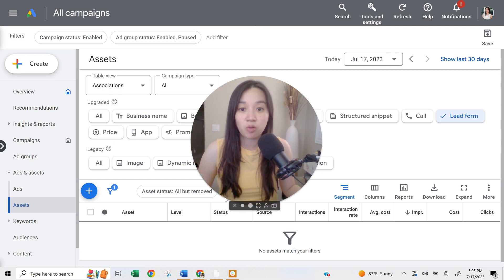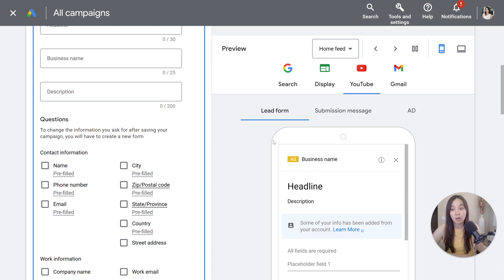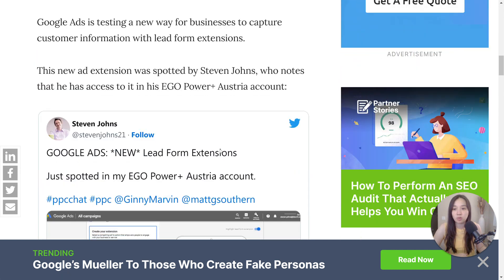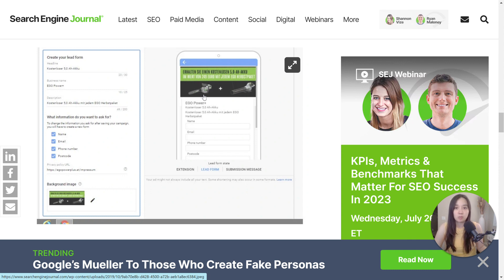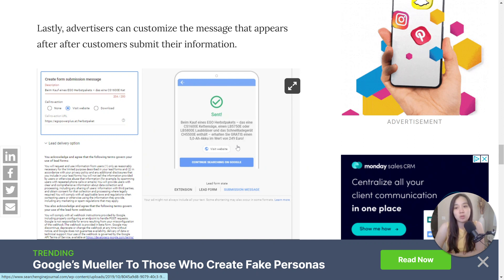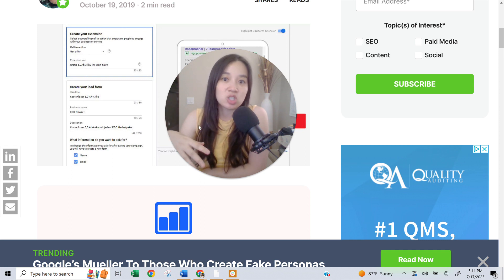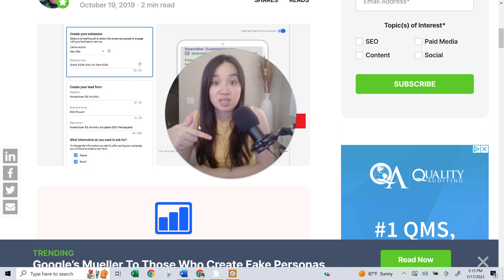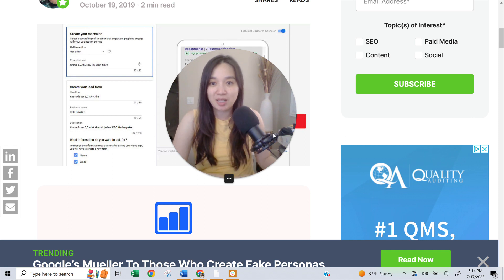Google Ads Lead Form Extensions: Worth It?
In this video, I walk you lead form extensions in Google Ads and share my personal thoughts on whether they are worth implementing. We’ll go over what lead forms are, how they can be set up, and drawbacks.

Questions? Leave them in the comments section.